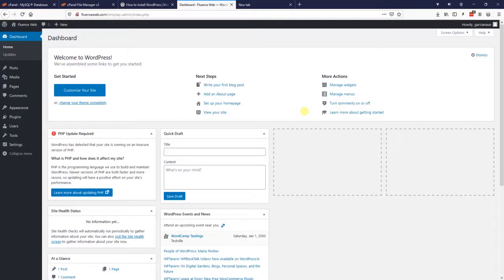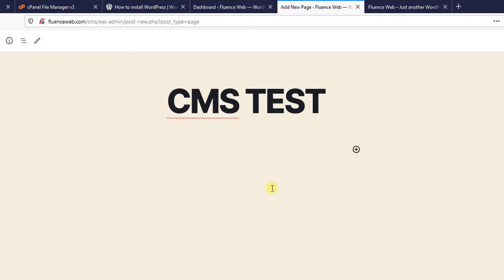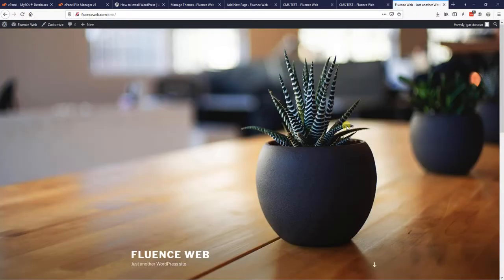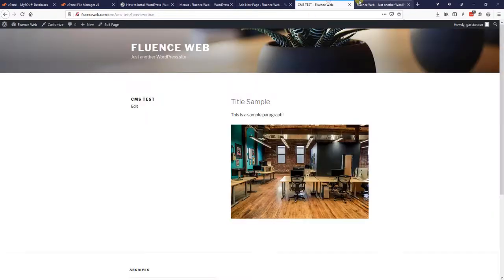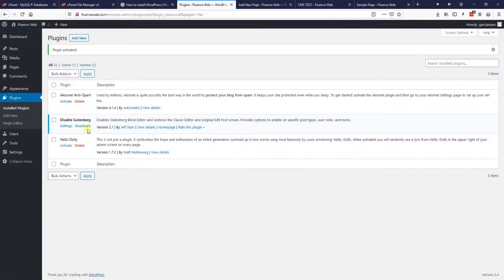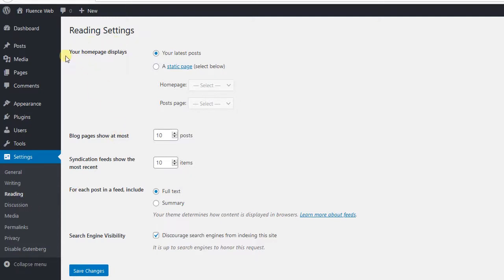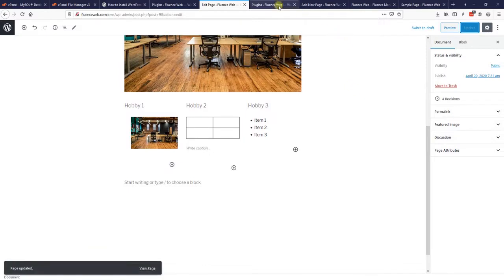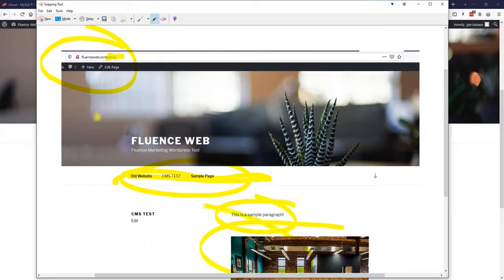Introduction to Wordpress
This video covers a brief overview of media, pages, themes, widgets, menus and users in WordPress